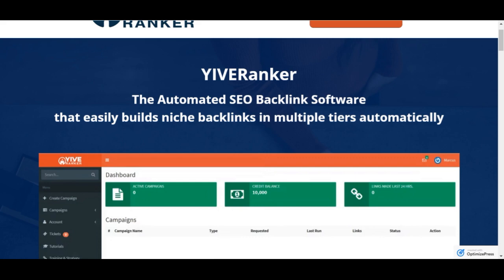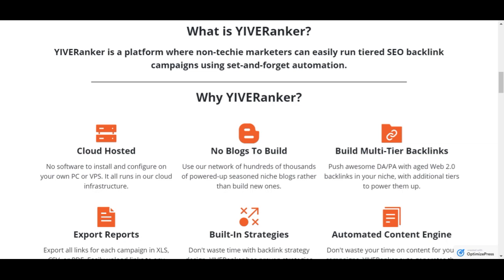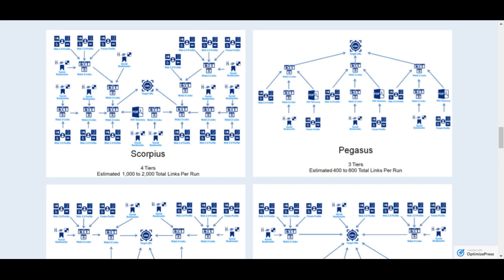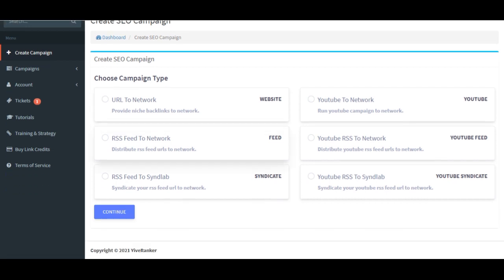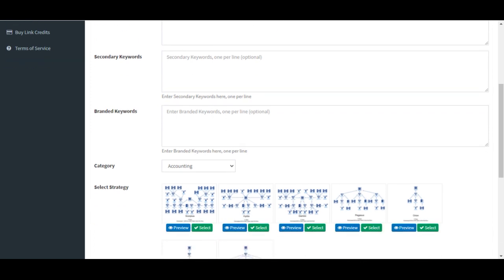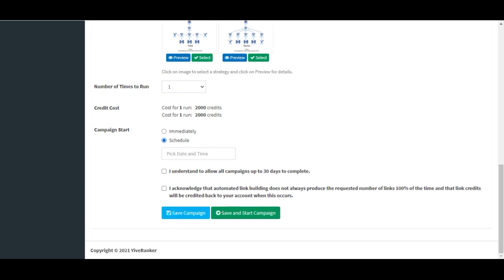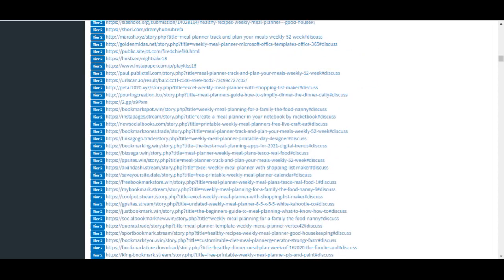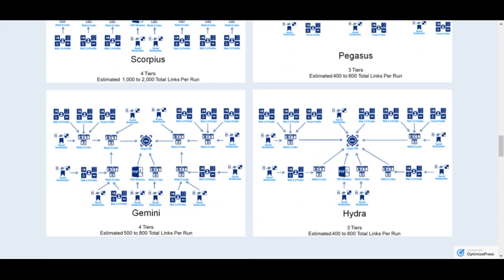YiveRanker Review - How To Create Web 2.0 Backlinks (10k Credits!) With YiveRanker (SEO POWERHOUSE)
Click the following link to discover more about yiveranker review, PLEASE check out

The video is presenting yiveranker review   but also try to cover the following subject:
-yive ranker bonus
-yive ranker discount
-yiveranker demo

So you want to find out more about yiveranker review, I did too and here is the outcome.
Yiveranker review intrigued me so I did some research study and created this YT video .

If you were trying to find more info about yive ranker bonus or yive ranker discount did this video help?
 Maybe you wish to comment listed below and let me understand what else I can assist you with or information on yiveranker review.

You can discover more about how to create web 2.0 backlinks,

The video is presenting how to create web 2.0 backlinks   but also try to cover the following subject:
-quality do follow backlinks with web 2.0
-web 2.0 sites for link building
-web 2.0 sites list

One thing I saw when I was researching info on how to create web 2.0 backlinks was the absence of relevant information.
How to create web 2.0 backlinks however is an subject that I know something about. This video for that reason should be relevant and of interest to you.
If you were trying to find more information about quality do follow backlinks with web 2.0 or web 2.0 sites for link building did this video help?

Check the following link to learn more about search engine optimization  you need to click:

The video is presenting search engine optimization   but also try to cover the following subject:

 Something I noticed when I was researching information on search engine optimization was the absence of pertinent info.
Search engine optimization however is an subject that I know something about. This video for that reason should be relevant and of interest to you.
This YouTube channel has other related videos regarding search engine optimization course, seo off page optimization tutorial and search engine optimization tutorial
Please check them out :
Have I answered all of your questions about search engine optimization?
 Individuals who searched for search engine optimization course likewise looked for seo off page optimization tutorial.